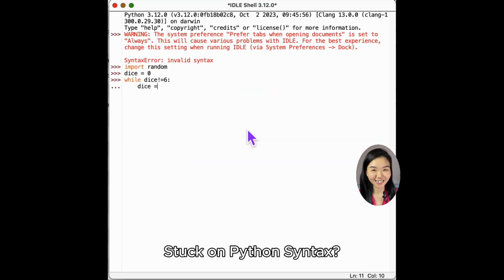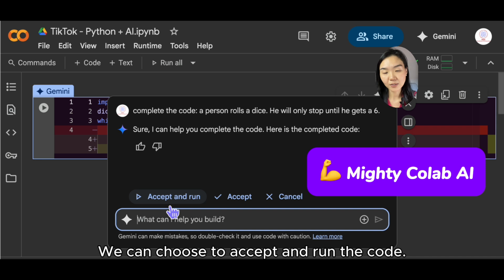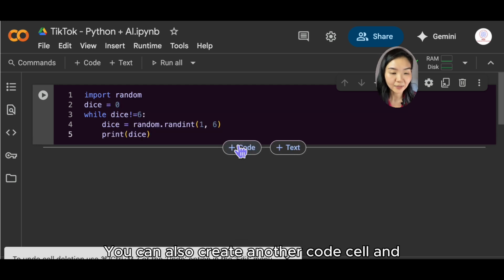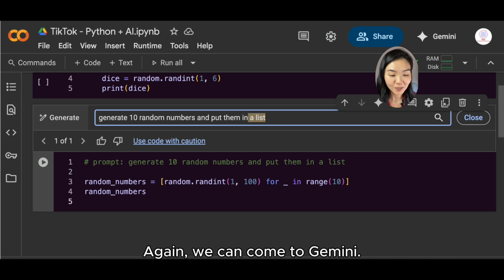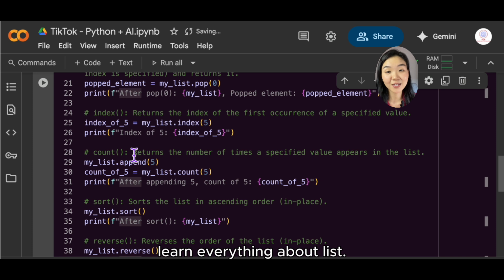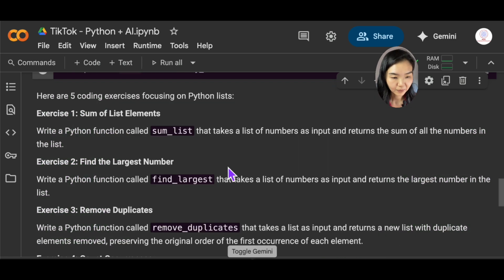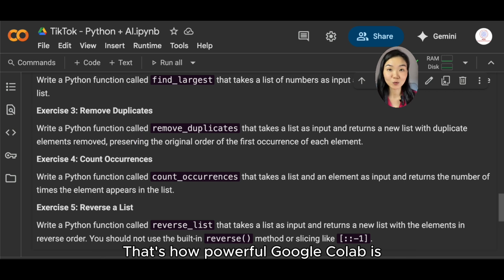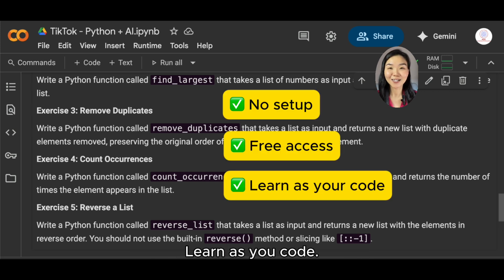See How AI Tutors Help You Learn Python Fast!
This tutorial shows how to use Google's generative ai tools, specifically Google Colab and gemini ai, to help with programming. It demonstrates how gemini ai python can produce code and explain solutions. This is useful for data science and other ai coding tasks.